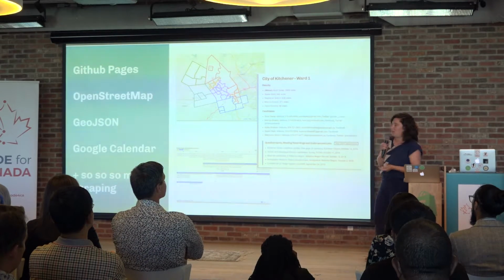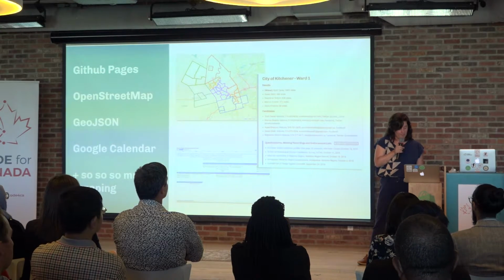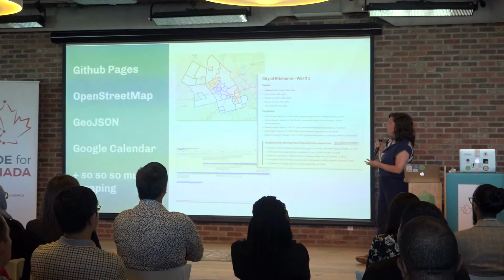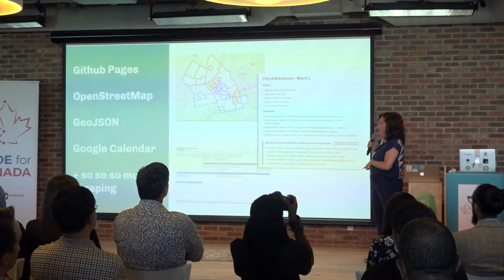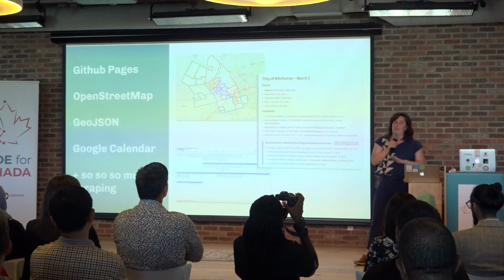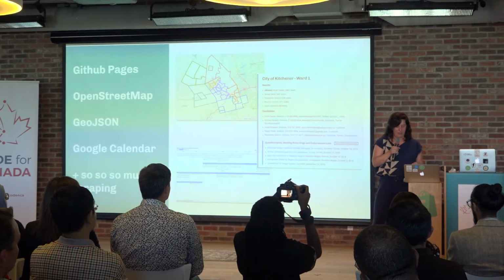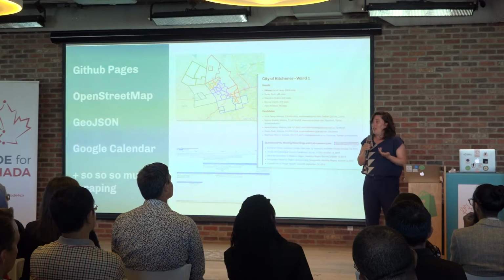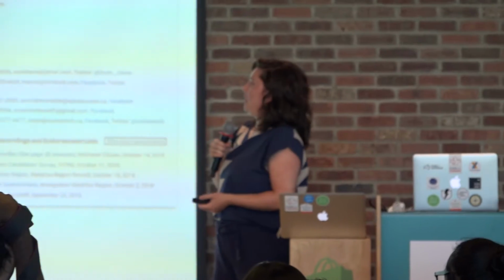Code for Canada Showcase 2019 Lightning Talks: Hayley Rutherford (Ottawa)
Hayley Rutherford from Civic Tech Waterloo Region delivers a lighting talk at the 2019 Code for Canada Showcase. The event took place in Ottawa on July 24, 2019 at Shopify.